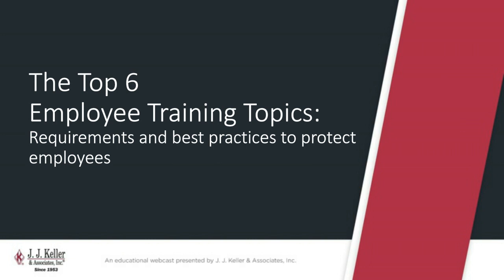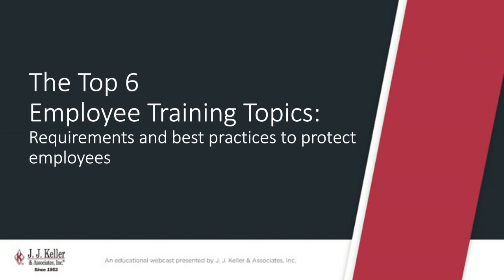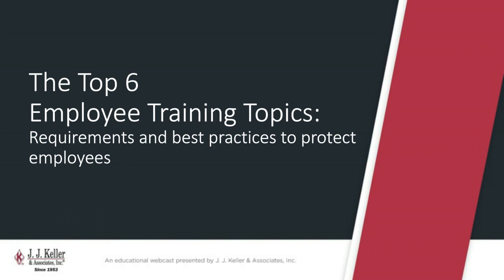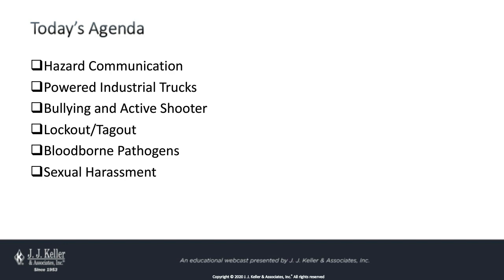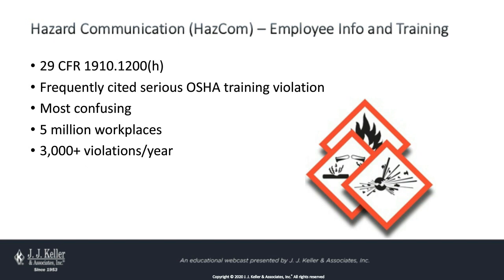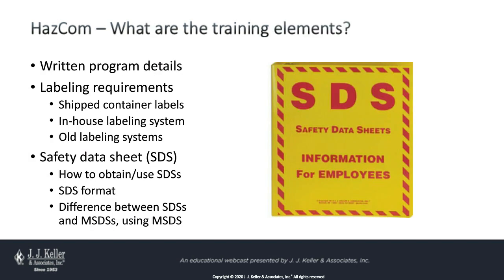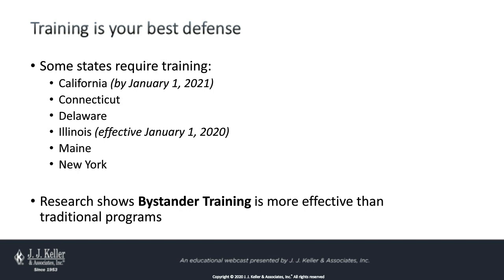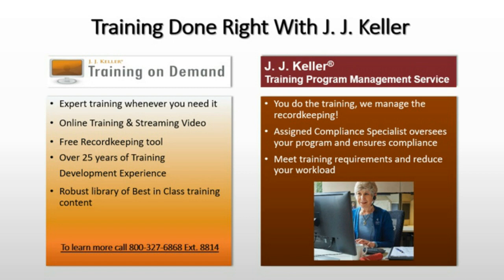Free webinar: The Top Six Employee Training Topics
A free presentation that will focus on six topics that often cause problems – even when employers do provide training.